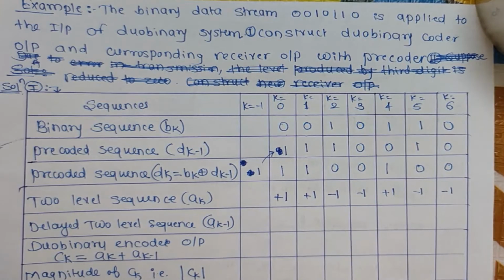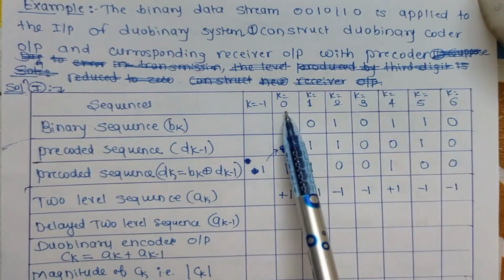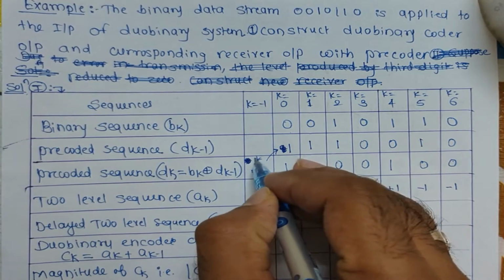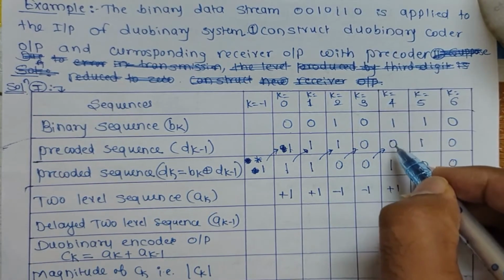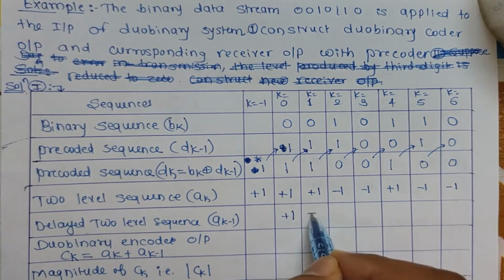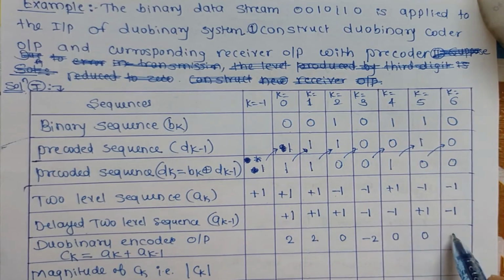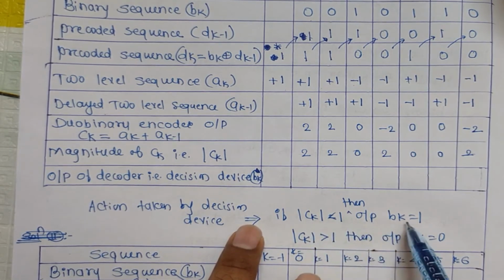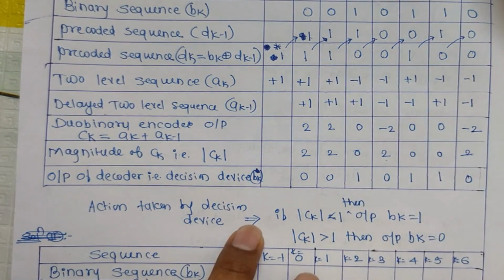Duobinary EncoderDigital Communication|| Wireless Communication||Lecture 3